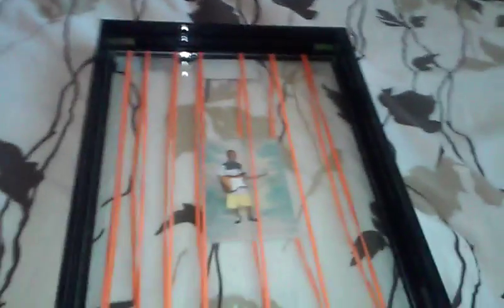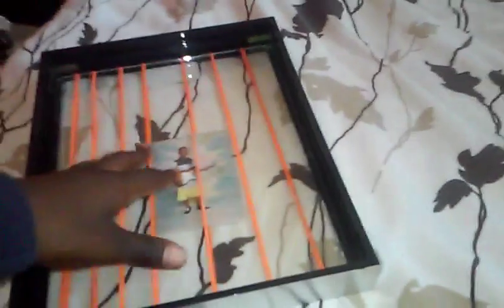Picture frame tray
Please solve the mstery 8f im a boy or a girl.